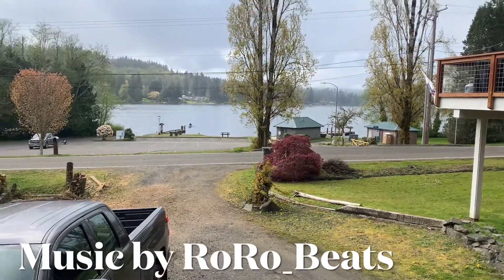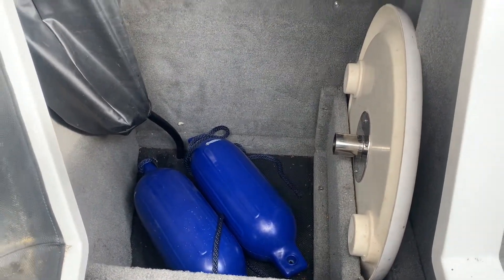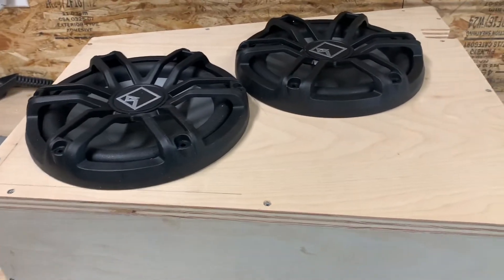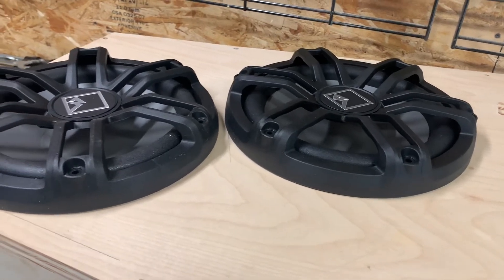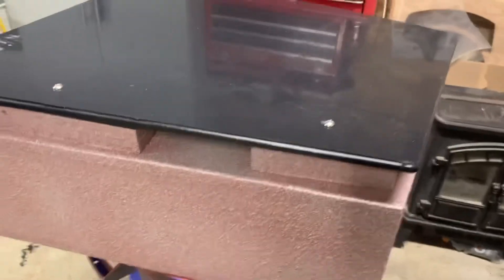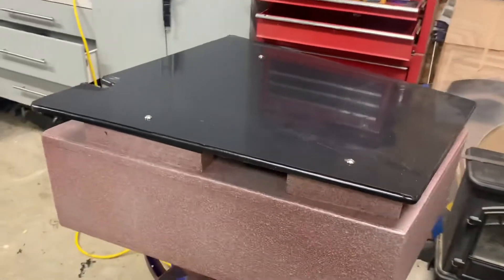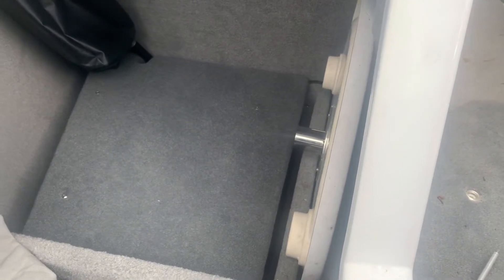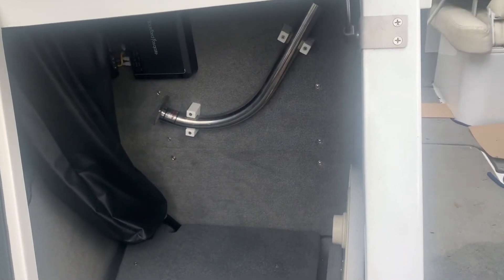2014 Cobalt R5 Subwoofer enclosure Part 2 !! Of full audio system install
This is part two of the full audio install on this boat. Check out the custom subwoofer enclosure that houses two 10 in Rockfordfosgate marine subs.